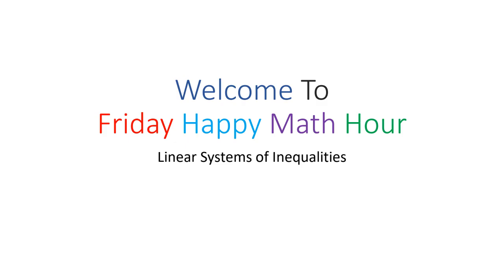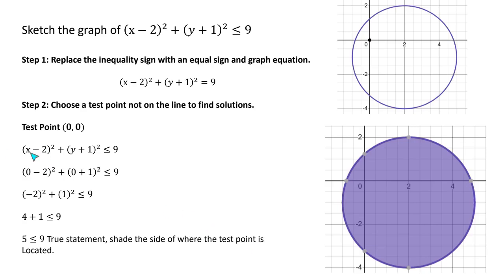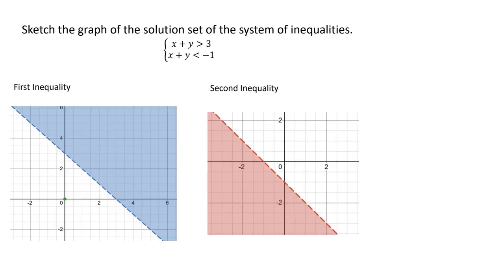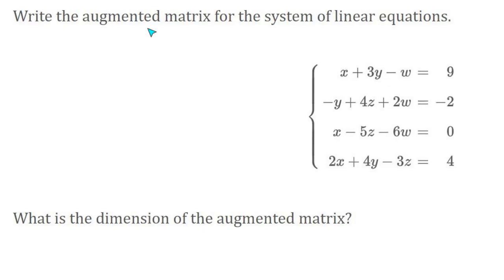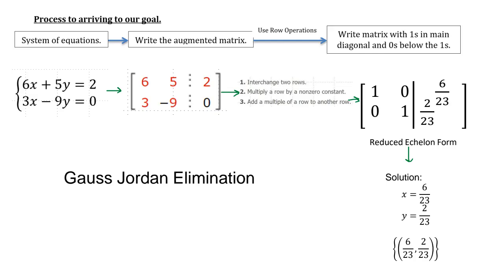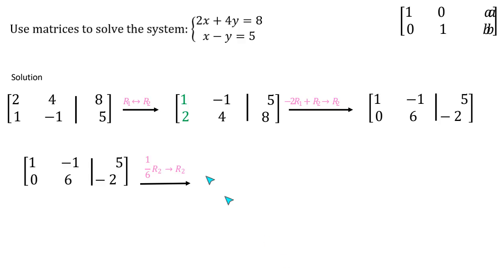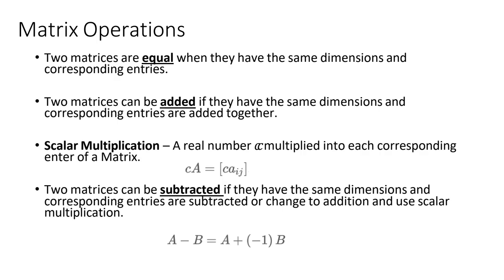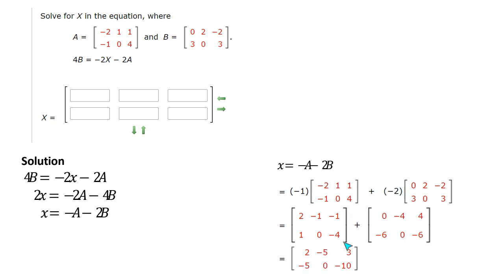Fall 2024 Happy Math Hour Math 1314 – Basic Matrix Operations and Using Matrix Operations